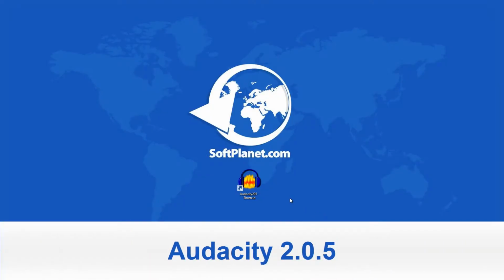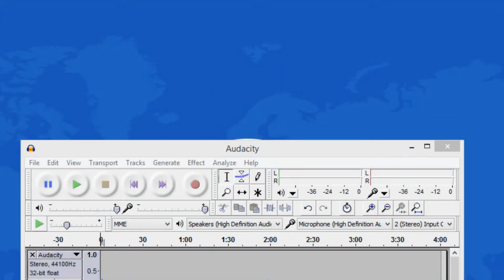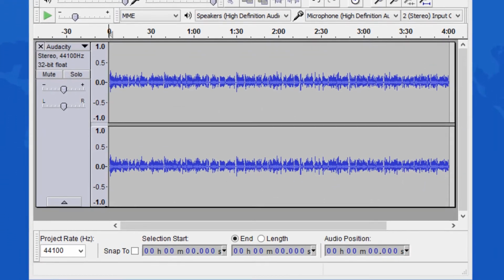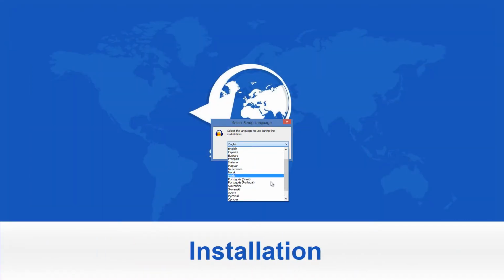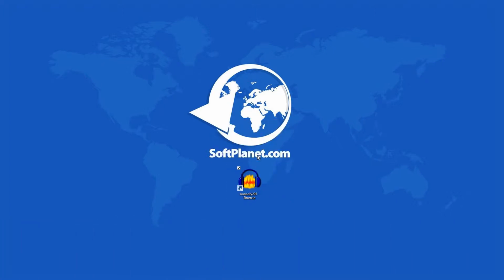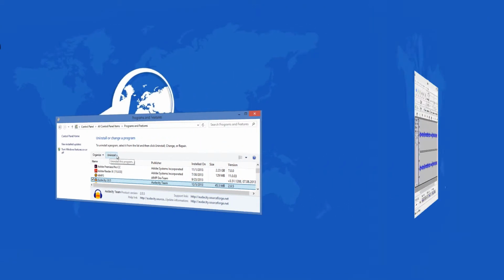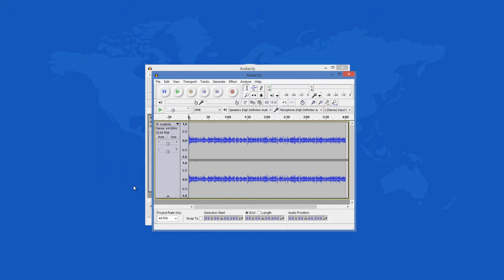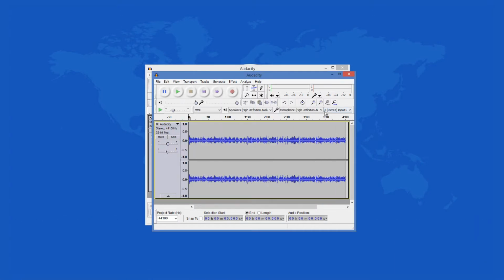Review of Audacity 2.0 by SoftPlanet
Audacity 2.0.5 is the latest software release of the program and comes with some bug fixes.

Let us not forget that Audacity is free, but also for the reason that anyone can delve into the

program, make it better and then share it with anyone. With it you can easily edit different

formats, record live audio, convert anything to digital and of course edit various formats of sound

files. along with the text

review.